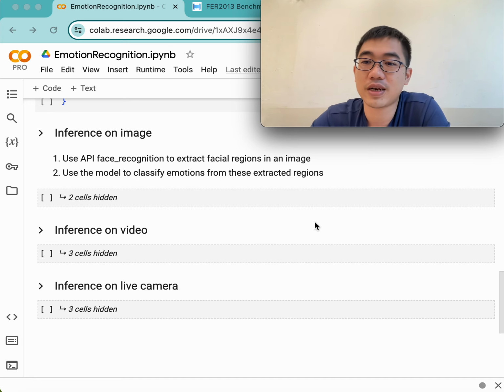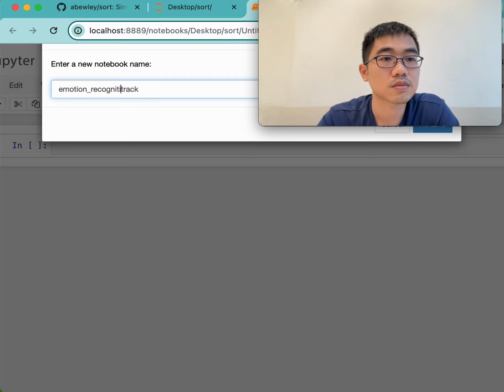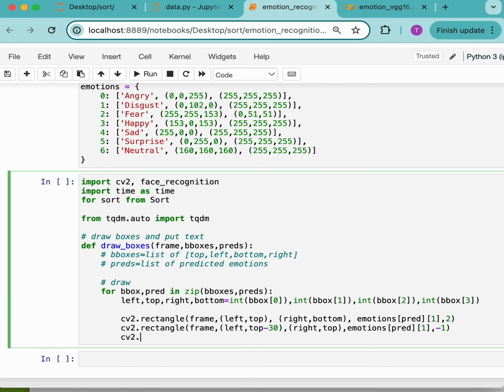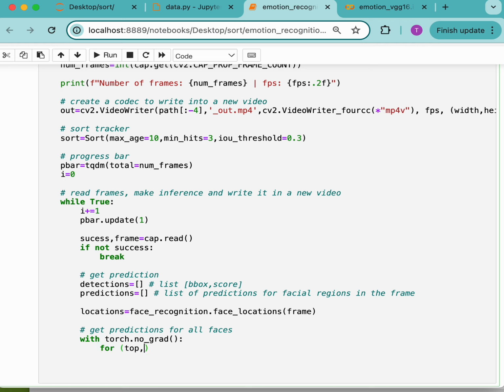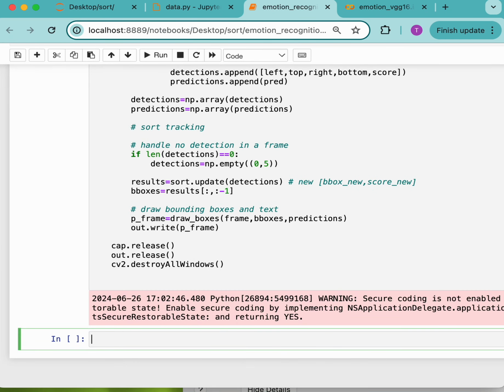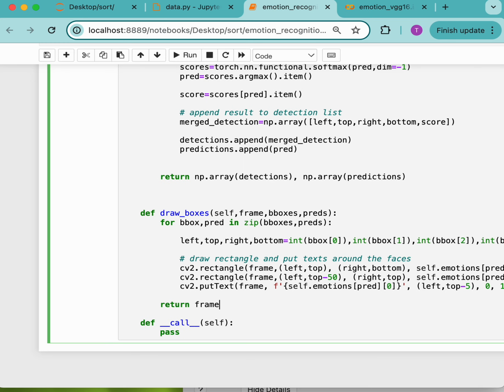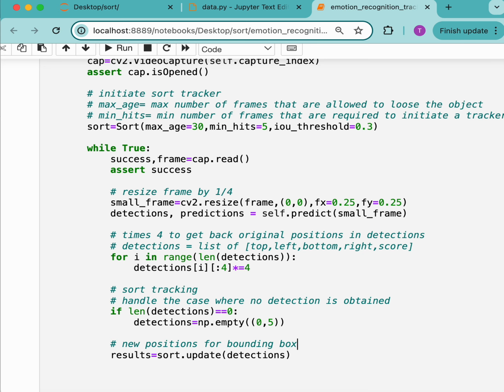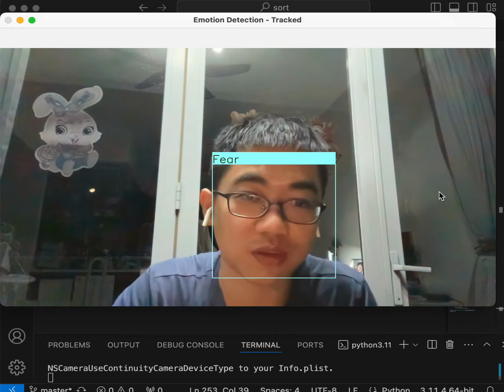Emotion Detection with Vgg16, Pytorch Lightning and SORT | live demo | from scratch - Part 3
0:00 Changes on model to get 72.5%
12:49 Inference on videos
37:45 Inference on live webcam

This is the last part in my sequel of tutorials on facial emotion detection. In this video, we combine our model and SORT (and object tracking algorithm) in the following way:

1. Use model detects to detect facial regions and emotions
2. Track the movement of the facial regions in each from using SORT

Further, the accuracy on the private_test_set is improved to 72.5% (1% higher than the last video) using some parameter initialization technique and a new learning rate scheduler.

If you enjoyed this video, please press the 👍 button. That would mean a lot for me to make the next video asap.